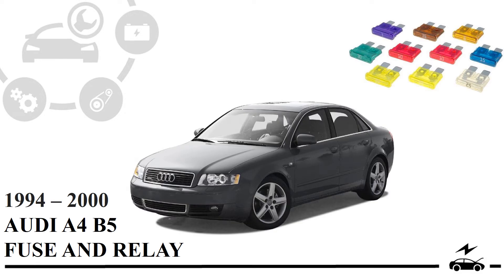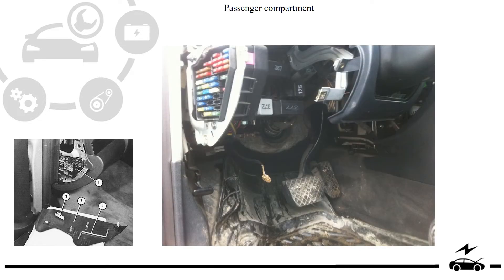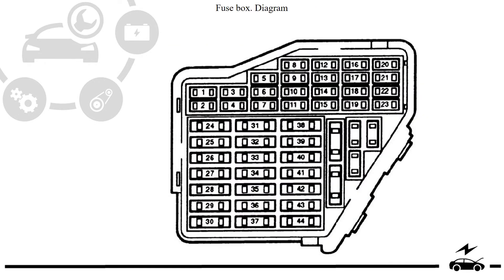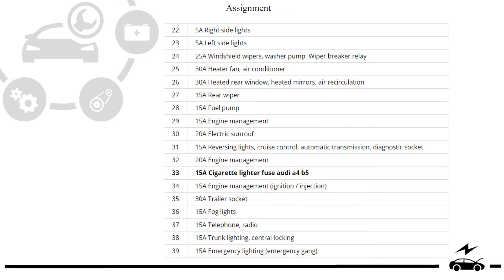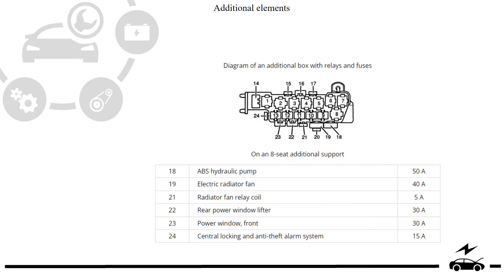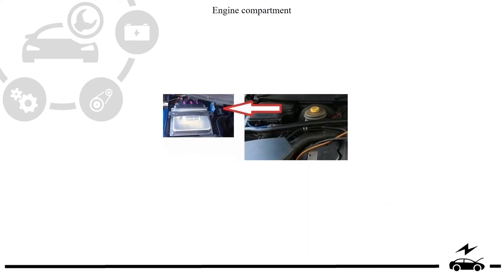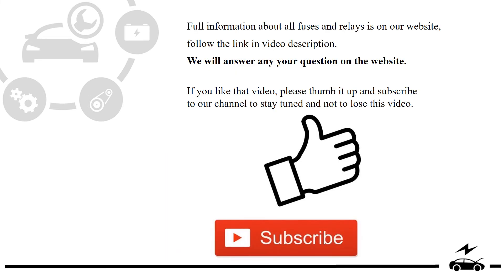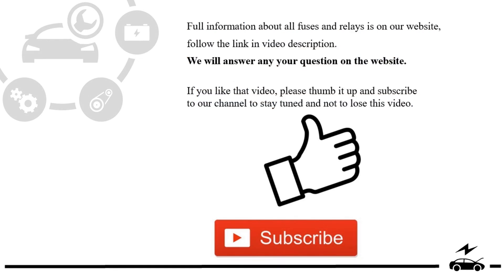Fuse box diagram Audi A4 B5 and relay with assignment and location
Locations of fuses and relays with decoding for cars Audi A4 B5, Audi A4 Avant cigarette lighter fuse.